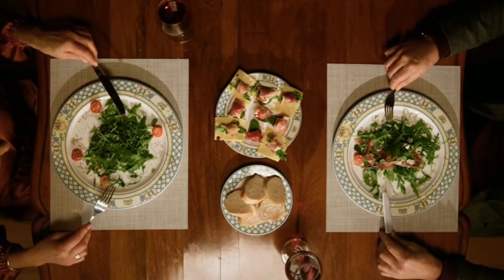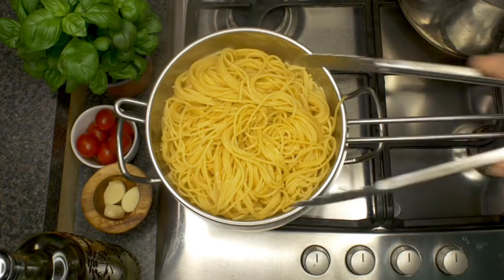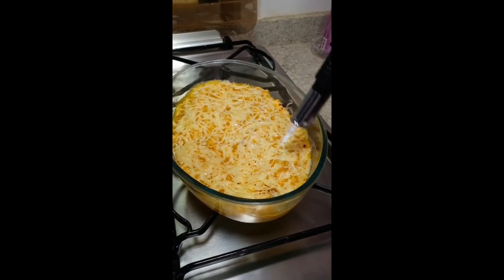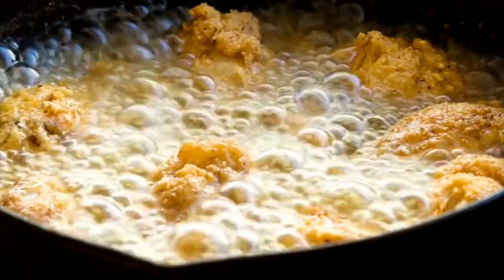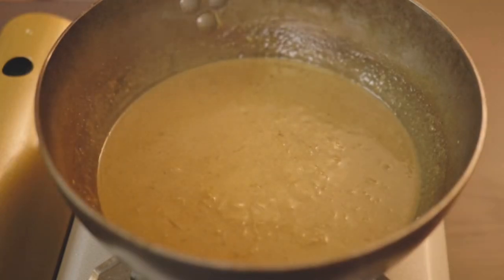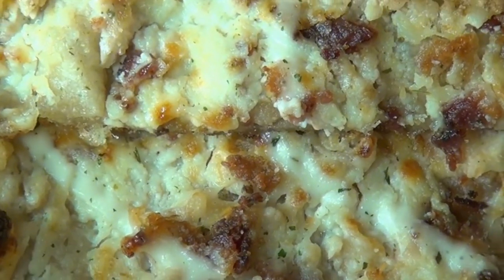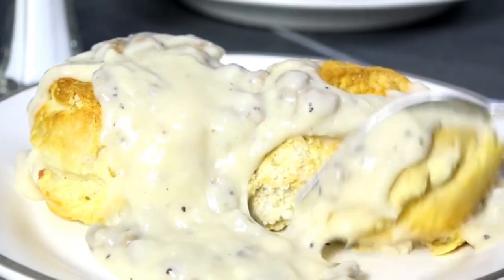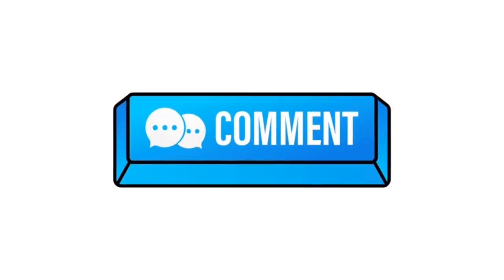Cozy Comfort Food Classics: Delicious Recipes for Every Craving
Indulge in the ultimate cozy comfort food classics! In this video, we’ll guide you through easy, mouth-watering recipes like cheesy baked mac and cheese, golden chicken pot pie, and creamy loaded mashed potatoes. Perfect for chilly days or anytime you crave a satisfying, homemade meal, these dishes use simple ingredients and offer big flavors! Join us for these heartwarming recipes that are sure to become family favorites.

 • Cozy comfort food recipes
 • Classic comfort food ideas
 • Homemade comfort meals
 • Family-friendly comfort food